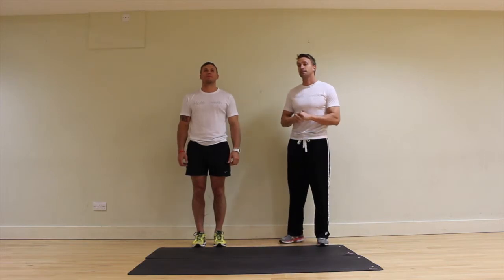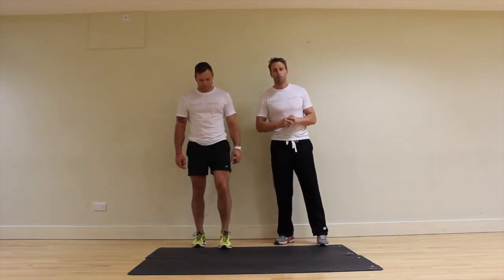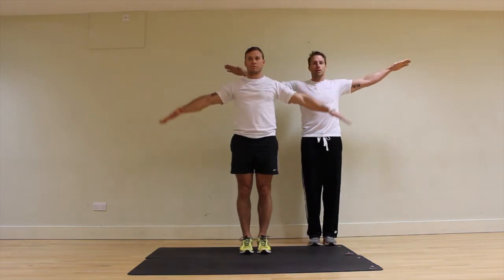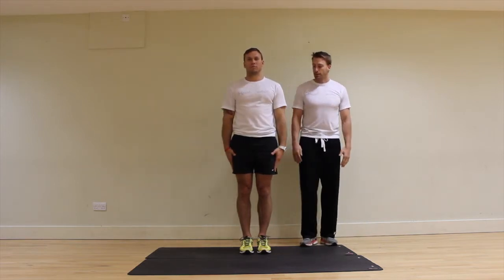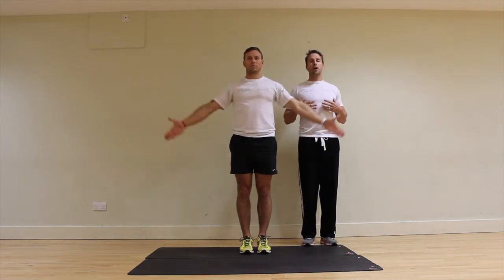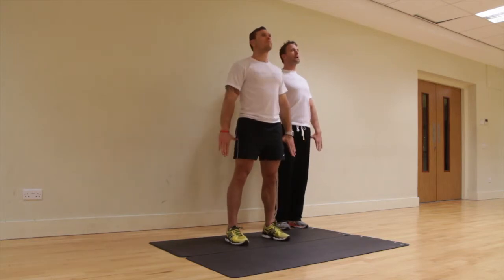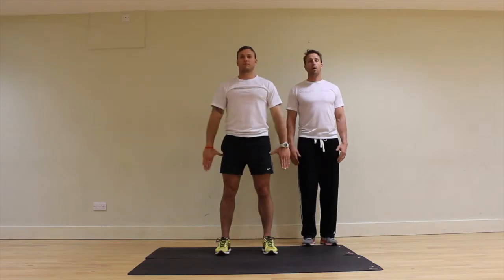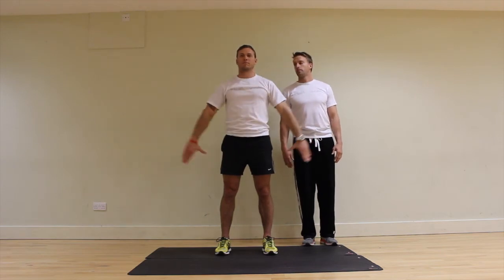3 POSITION LATERAL RAISE